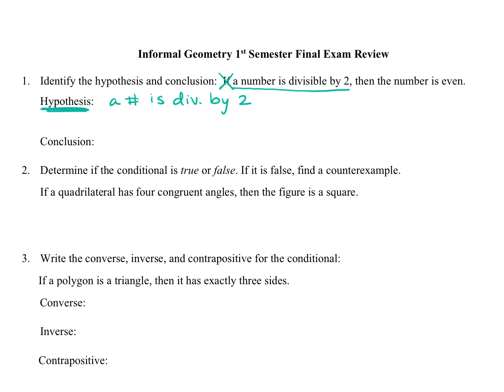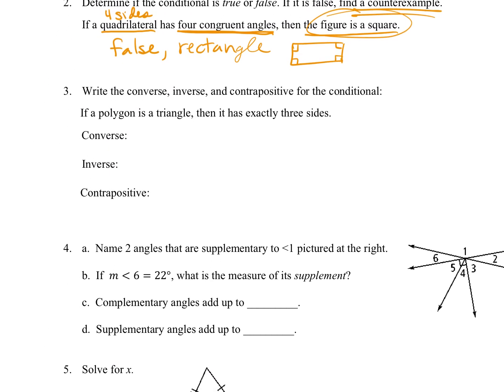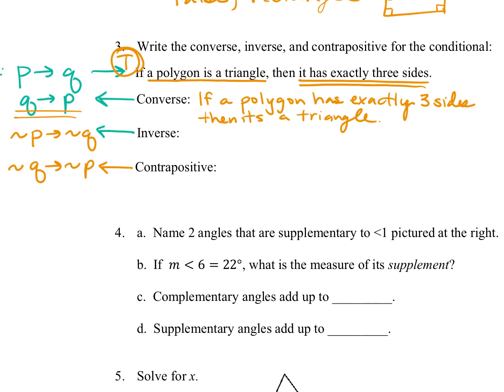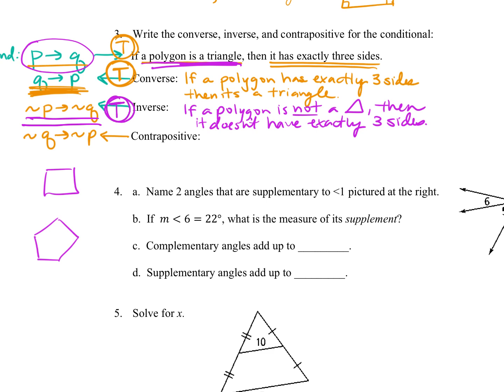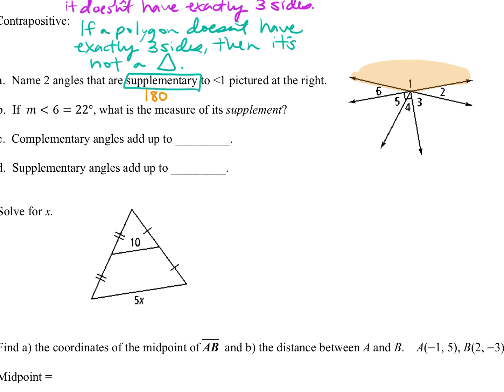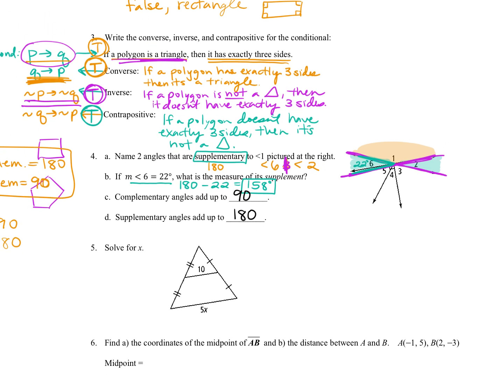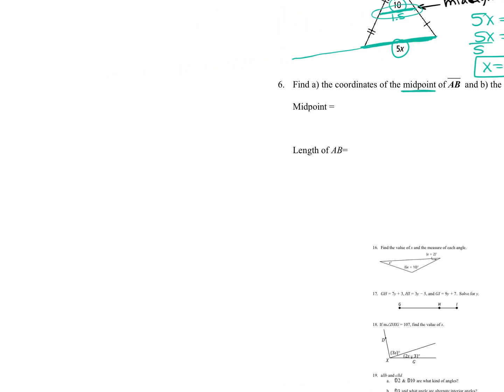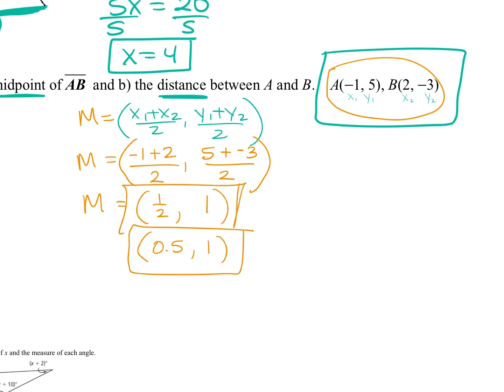Inf exam rev 1-6